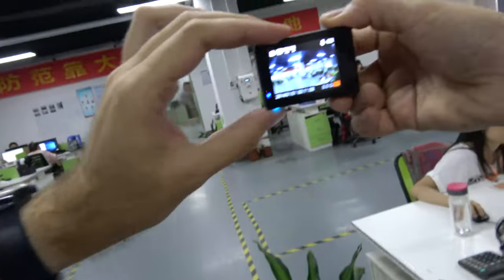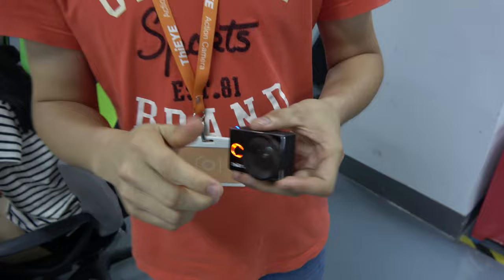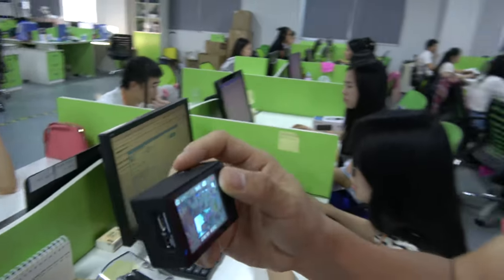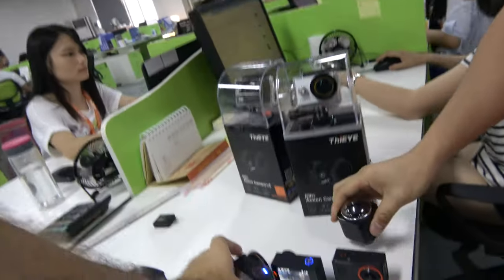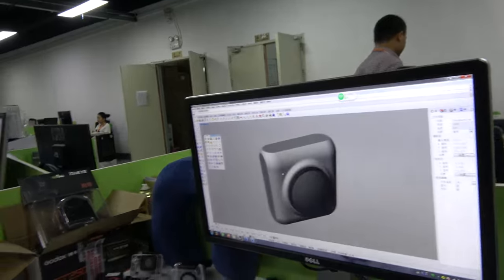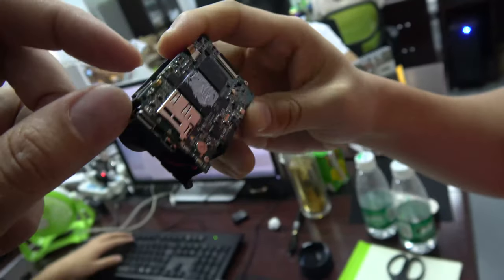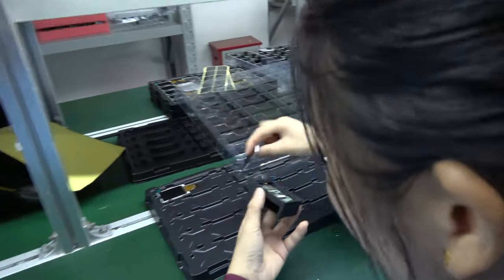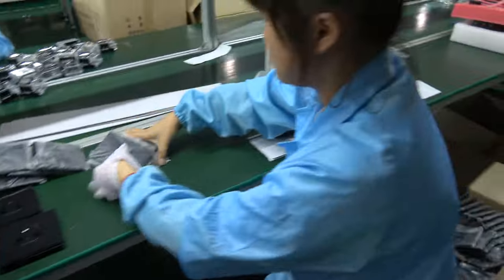ThiEYE Office and Factory Tour: ThiEYE T5 4K@30fps Action Camera on Ambarella A12, 360camera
Office and Factory Tour at ThiEYE maker of Action Cameras and 360 Cameras, with the ThiEYE T5, one of the market's Real 4K@30fps Action Cameras powered by Ambarella A12LS75 ARM Cortex-A9 with Sony IMX117 12.4mega pixel Sensor, it supports 4K@30fps video recording, with 170degree super wide angel view. THiEYE T5 is equipped with a IPX8 waterproof housing down to 197feets (60meters) depth, comes with 2.0" LCD display and built-in WiFi to control, edit and share the 4K video in real-time using a smartphone. The built-in micro-SD card support up to 64GB. It also comes with 1050mAh Li-thium battery with 90-minutes battery life. ThiEYE T5 will start shipping at the end of August.

Distributions can contact ThiEYE here:
Samson Lee, Business Development Manager